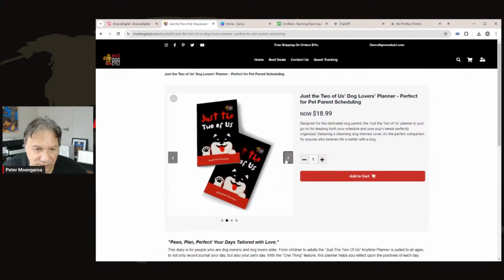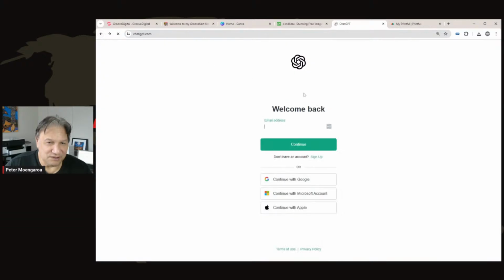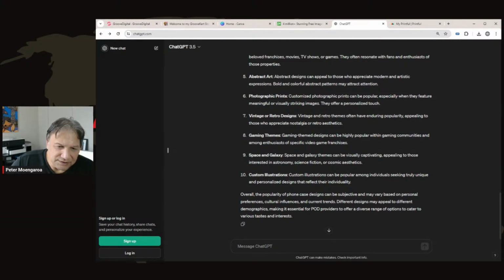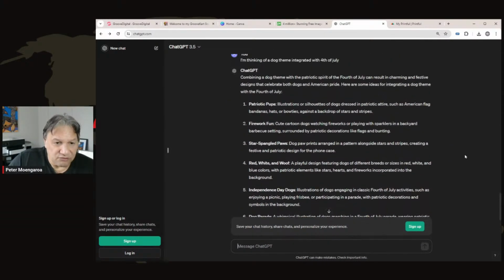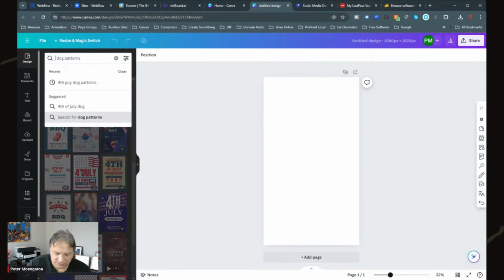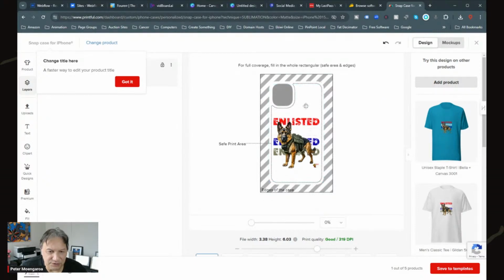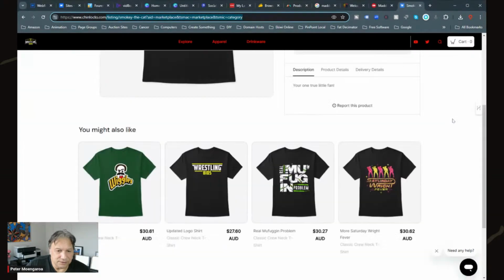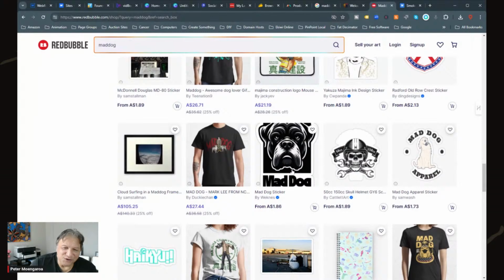POD Accessories -GrooveKart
Popular POD Accessory Products